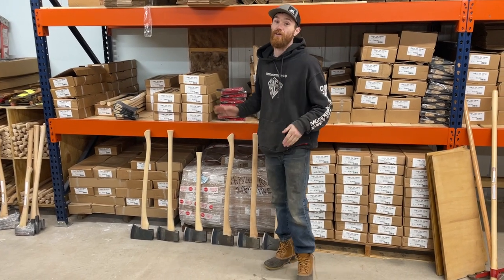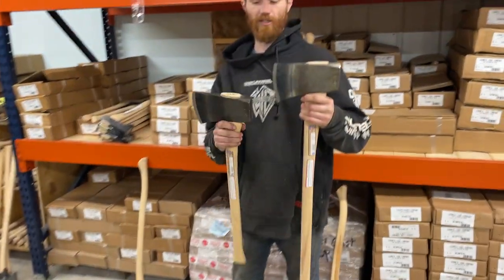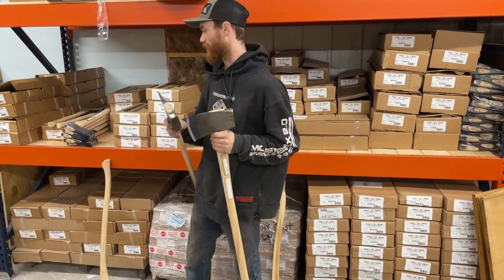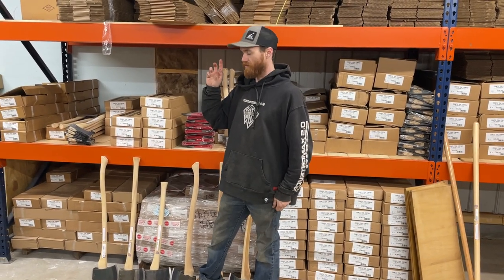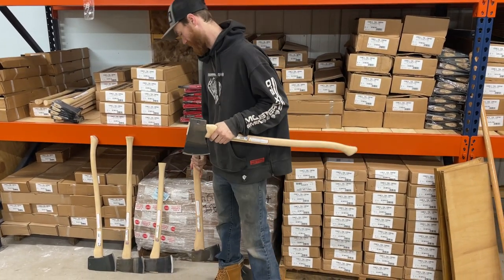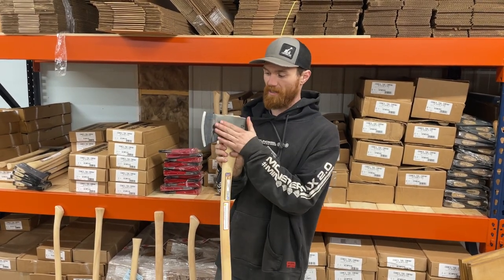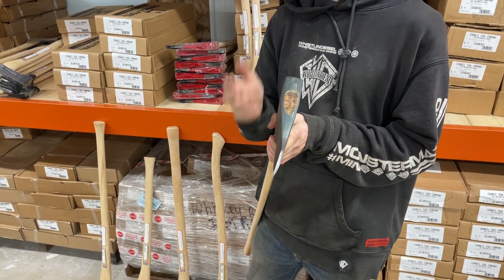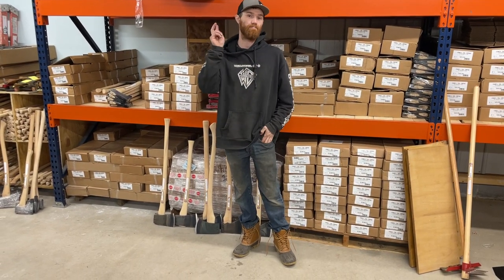Which Splitting Axe Option Is Best For You?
We have quite a few options when it comes to splitting axes. Here is a rundown of our most popular.

You know that I'm very supportive of the idea I call "Heat Independence" - which is basically being in control of your heating source.

For me (I live in the frozen north), it's the first step to becoming self-reliant. Especially in this day and age.

For me, splitting axes are a key component when it to becoming heat independent - sure it takes a little bit longer but with the axe I don't have to worry about getting gas or running out of gas. With a few swings and I'm heating.

The axes in the video are some of our most popular splitting axes - I thought a video like this might help you decide which option is best for you!